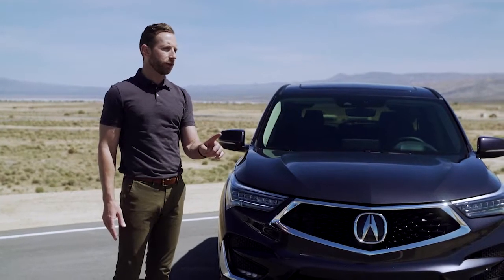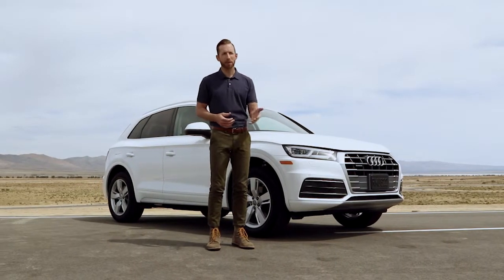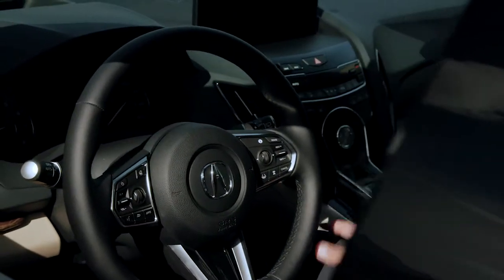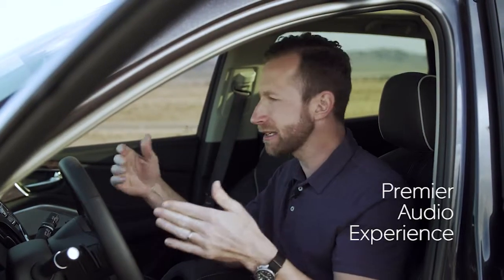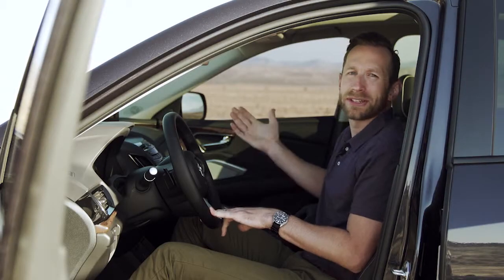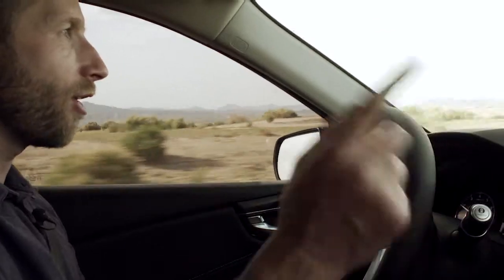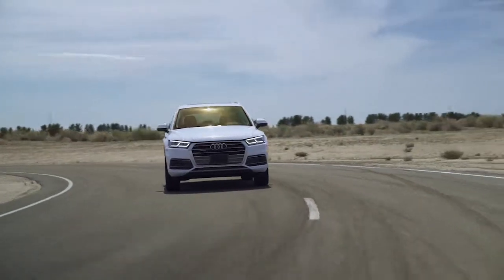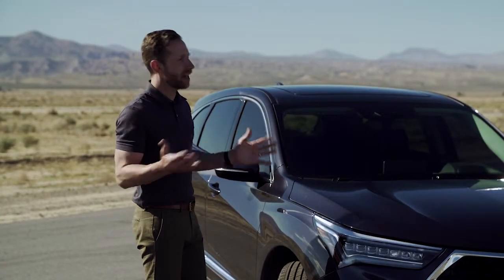2019 RDX VS AUDIQ5